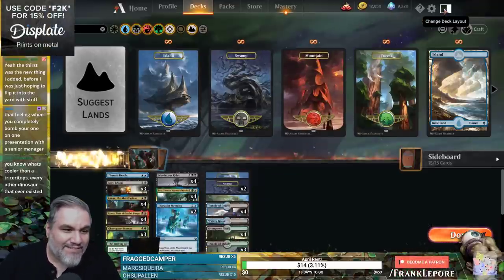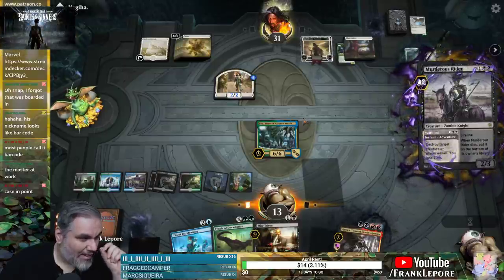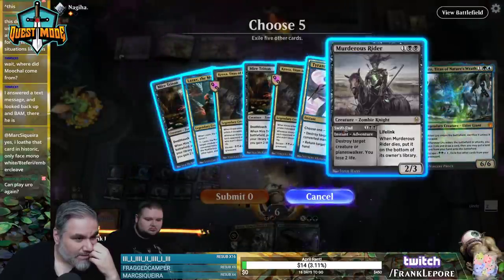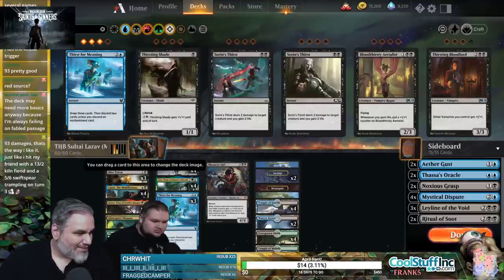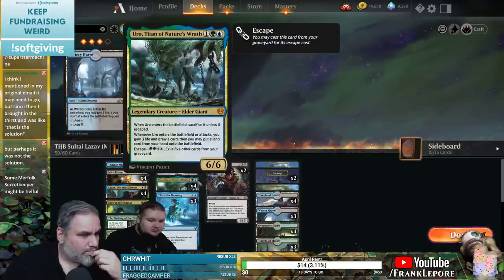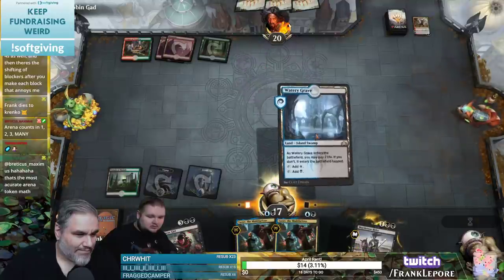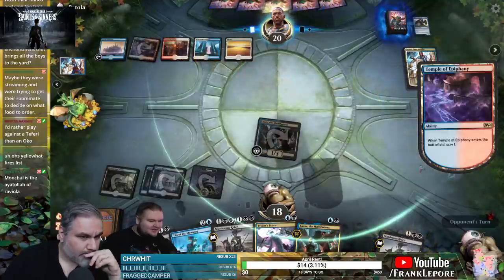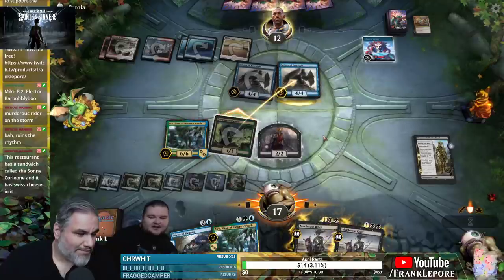(MTG Arena) Theros Beyond Death Standard Deck Tech: Sultai Lazav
Check out my Twitch profile above or hit me up at for details on how to get me to critique your own deck!

Final Decklist:
4 Lazav, the Multifarious (GRN) 184
3 Finale of Devastation (WAR) 160
3 Thirst for Meaning (THB) 74
1 Cavalier of Night (M20) 94
2 The Binding of the Titans (THB) 166
4 Uro, Titan of Nature's Wrath (THB) 229
4 Mire Triton (THB) 105
4 Murderous Rider (ELD) 97
3 Tyrant's Scorn (WAR) 225
3 Fabled Passage (ELD) 244
3 Breeding Pool (RNA) 246
4 Overgrown Tomb (GRN) 253
3 Temple of Malady (M20) 254
3 Temple of Deceit (THB) 245
2 Temple of Mystery (M20) 255
3 Watery Grave (GRN) 259
1 Island (UND) 90
2 Swamp (UND) 92
1 Forest (UND) 96
2 Glowspore Shaman (GRN) 173
1 Massacre Girl (WAR) 99
2 Tymaret Calls the Dead (THB) 118
2 Tomebound Lich (M20) 219

Sideboard
2 Noxious Grasp (M20) 110
2 Aether Gust (M20) 42
4 Mystical Dispute (ELD) 58
2 Ritual of Soot (GRN) 84
3 Leyline of the Void (M20) 107
1 Thassa's Oracle (THB) 73
1 Massacre Girl (WAR) 99